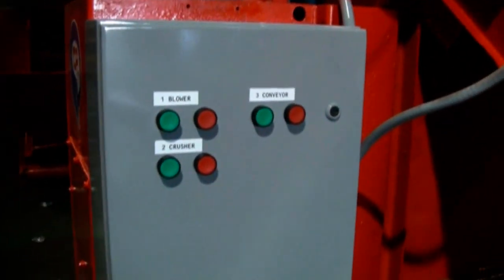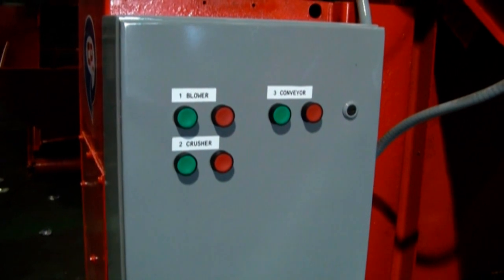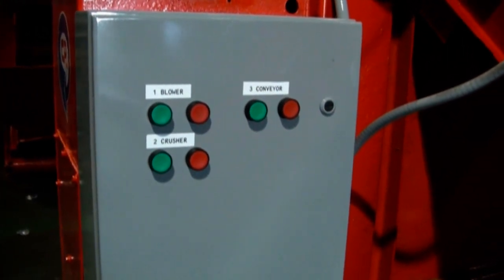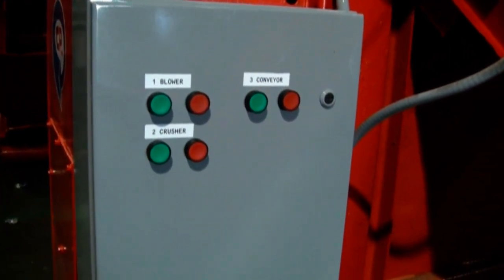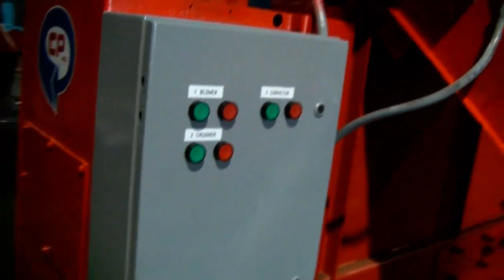CP Manufacturing Model CP200 Can Flattener/Blower - Can Demo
This can flattener/blower's crushing mechanism is powered by a 7.5-hp, 230/460 volt, three-phase electric motors.  The blower is powered by a 5-hp, 230/460 volt, three-phase electric motor.  It is equipped with an infeed conveyor powered by a 1/3-hp electric motor, and a magnetic head pulley.